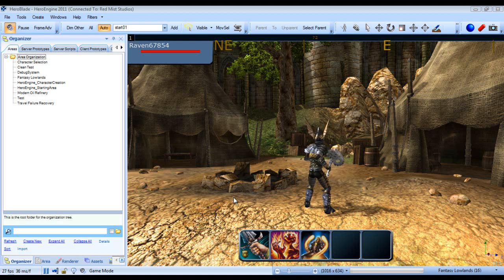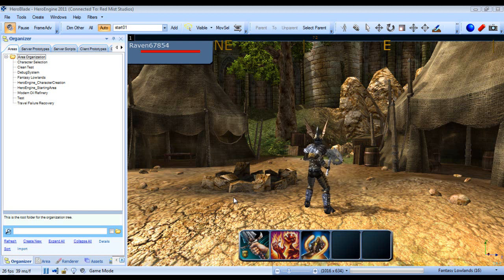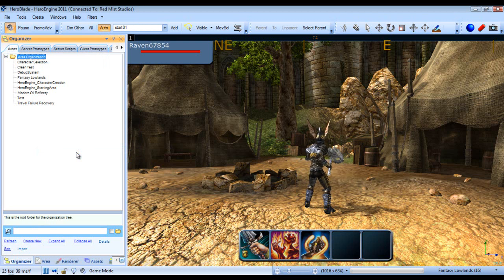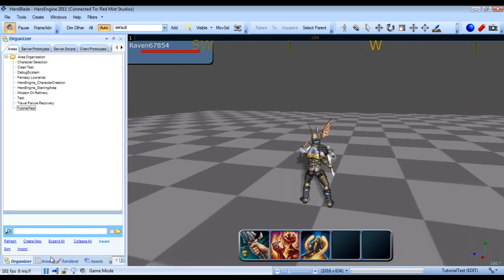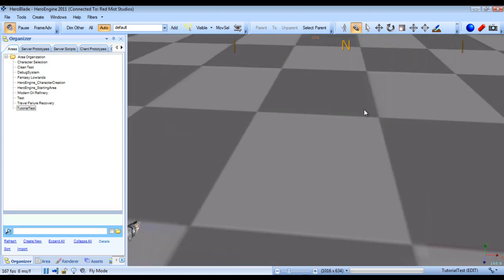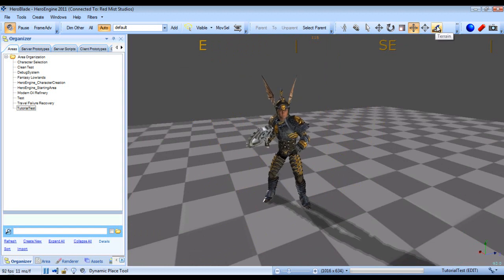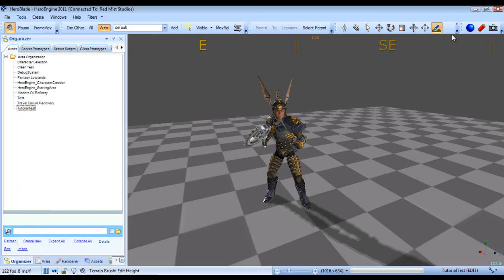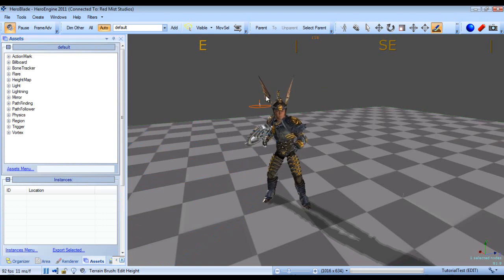Hero Engine Tutorial #1 - Introduction to Hero Engine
In this tutorial we will cover our first introduction into Hero Engine. And we will begin our long tedious journey into creating our very own MMORPG.